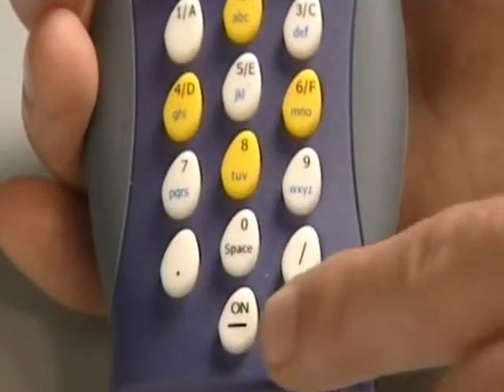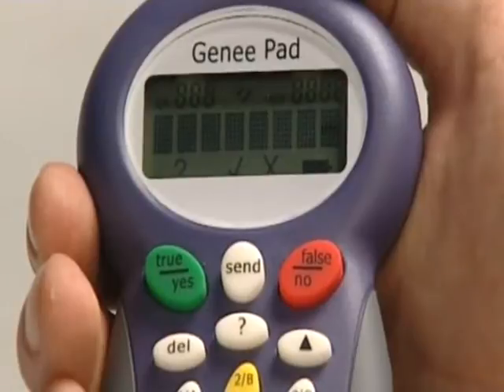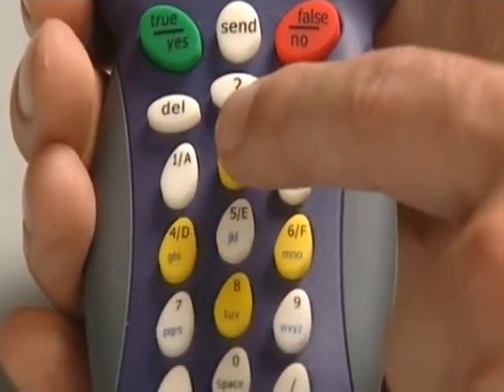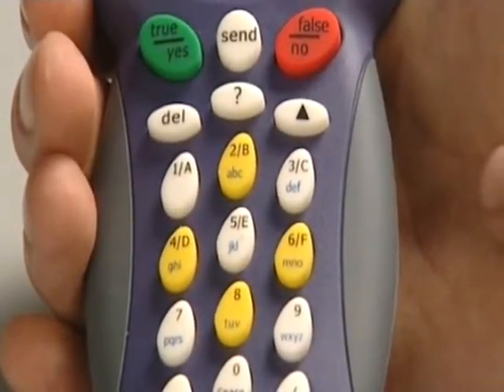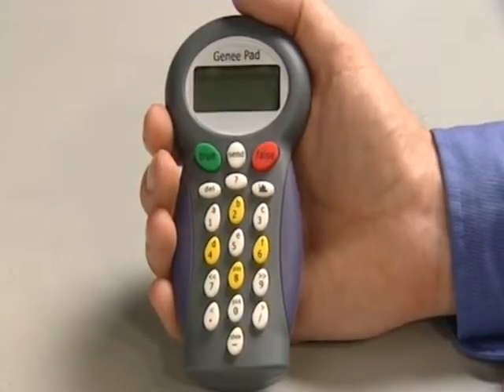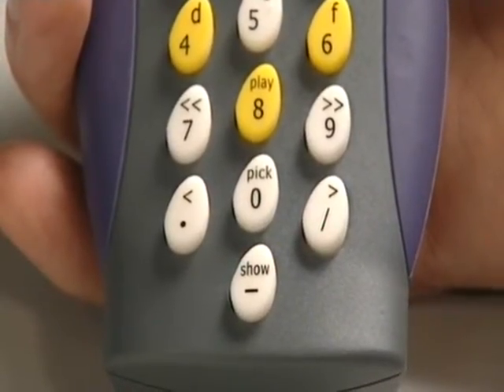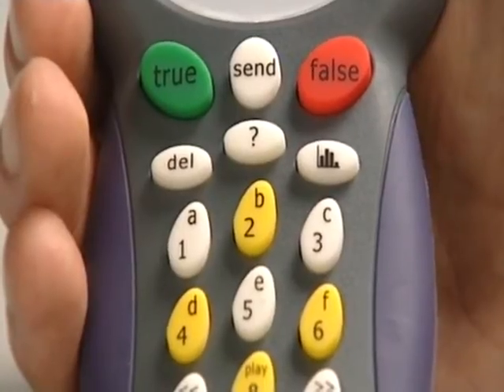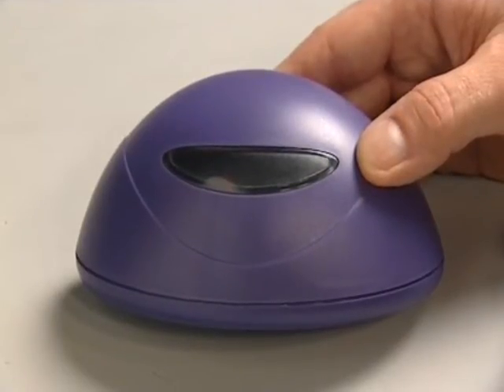Genee Pad Technical Details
This video is about demonstration of Genee Pad. It shows how we can use Gene Pad to operate well. This video illustrate the basic features of Genee Pad by virtue of which we can operate it. For more information watch the video...